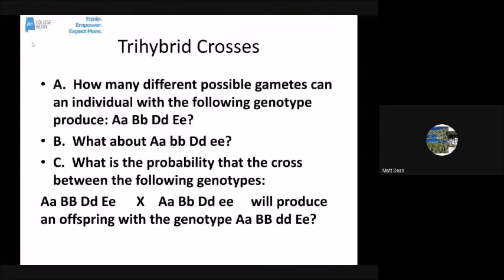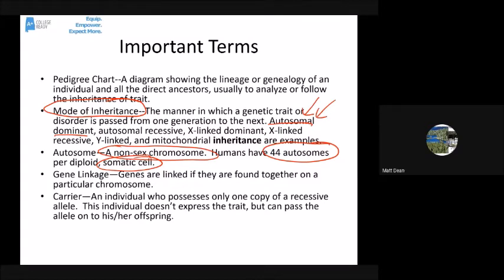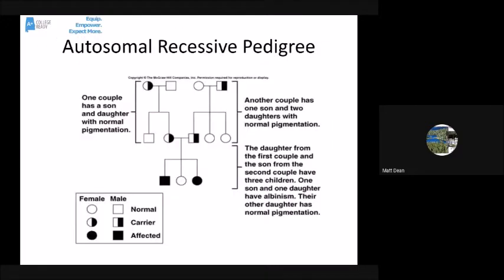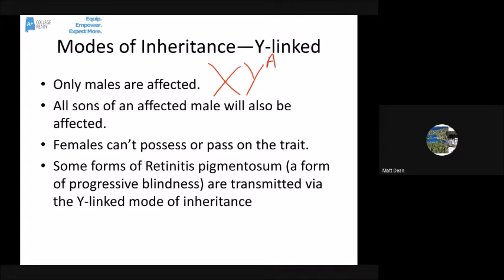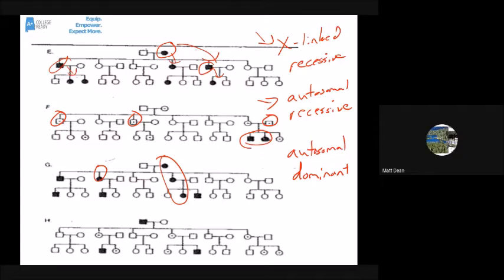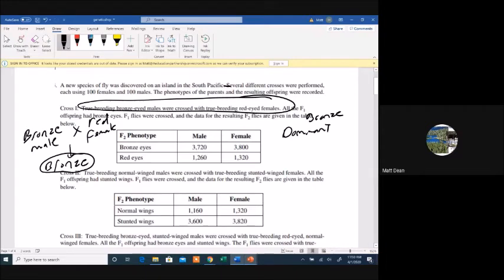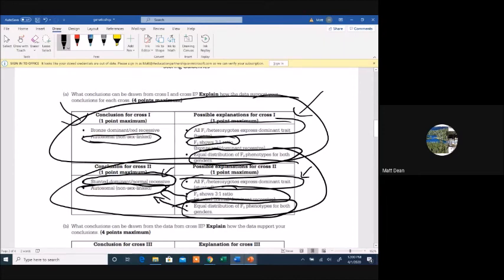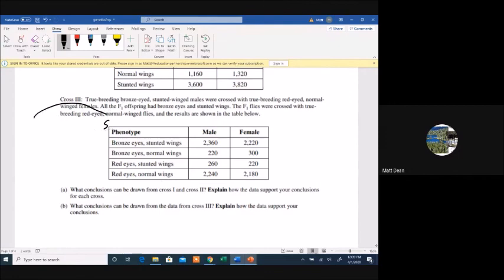AP Biology Genetics Review Webinar Part 1